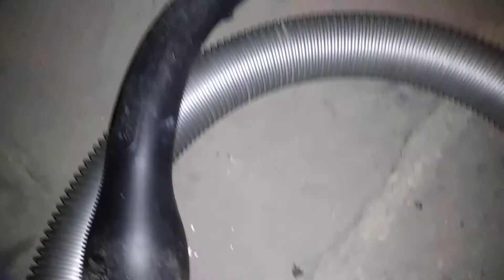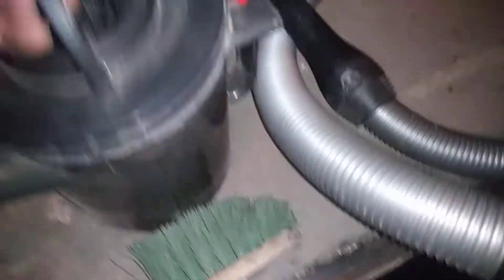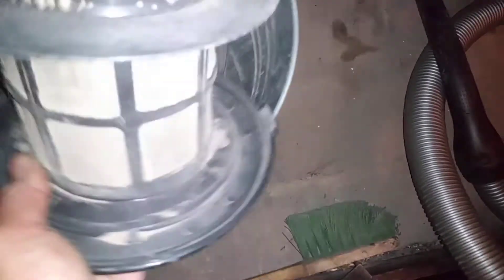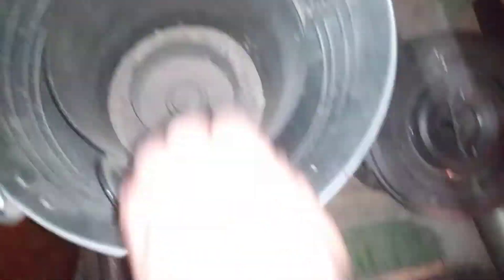How to empty the Bosch GS 50 silence 2 dust collector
easy dust collector on the gs 50